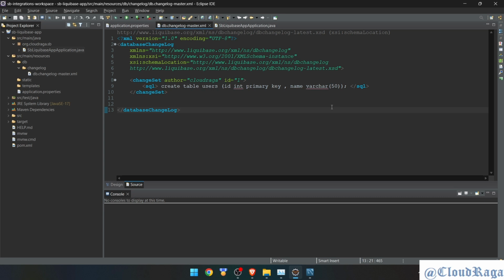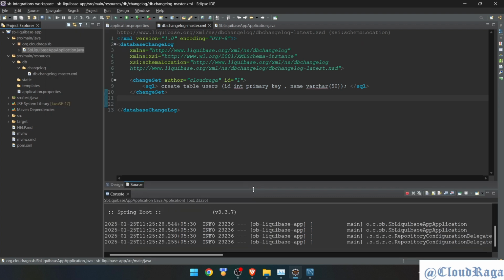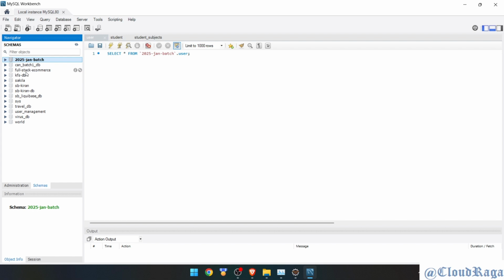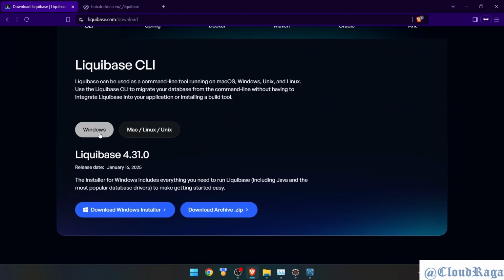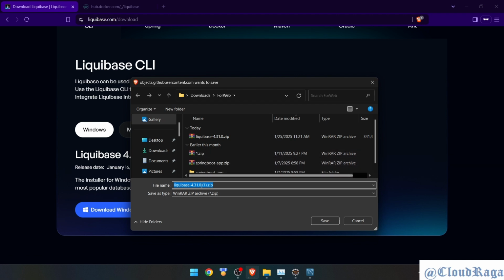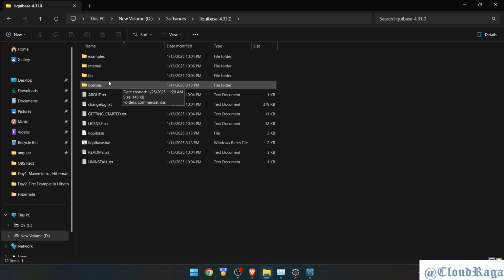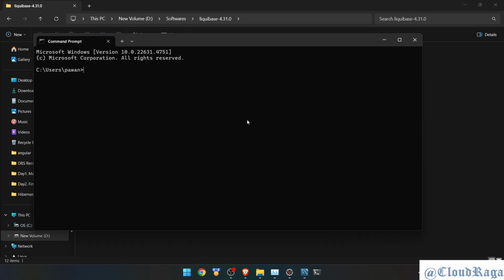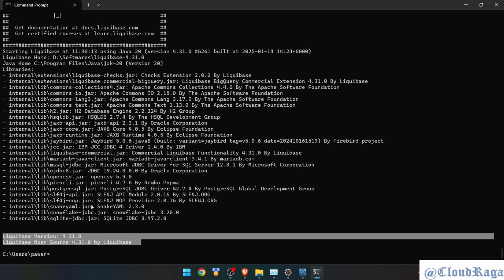#5 Liquibase Setup Made Easy | Step-by-Step Guide to Setting Up Liquibase Locally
Liquibase Setup Made Easy | Step-by-Step Guide to Setting Up Liquibase Locally

In this video, we’ll walk you through the process of setting up Liquibase on your local machine for seamless database management and version control. Liquibase is a powerful tool that simplifies database migrations, making it a must-have for developers working on Java, Spring Boot, or any database-driven projects.

1️⃣ What is Liquibase?

A brief overview of Liquibase and why it’s essential for database versioning.
Key features that make Liquibase the go-to tool for managing database changes.
2️⃣ Pre-requisites for Setting Up Liquibase:

System requirements and supported platforms.
Required software: JDK, a database system (e.g., MySQL or PostgreSQL), and a text editor or IDE.
3️⃣ Step-by-Step Setup:

Downloading and installing Liquibase on your local machine.
Setting up the environment variables for easy command-line usage.
Configuring Liquibase with a sample database.
Creating a sample changelog file to manage database changes.
4️⃣ Testing Your Setup:

Running your first Liquibase commands.
Verifying database changes using Liquibase.
Debugging common errors during setup.

Learn how to set up Liquibase locally in a few simple steps.
Get practical insights into configuring Liquibase for real-world projects.
Gain hands-on experience in managing database changes with Liquibase.

Developers new to Liquibase and database migrations.
Professionals looking to improve their database versioning workflow.
Anyone eager to explore Liquibase for better database management.
💡 Requirements:

A basic understanding of databases and SQL.
A local database system installed (e.g., MySQL, PostgreSQL, or H2).
Administrator access to your system for installation and configuration.

Check out the full playlist for more Liquibase tips and tricks!